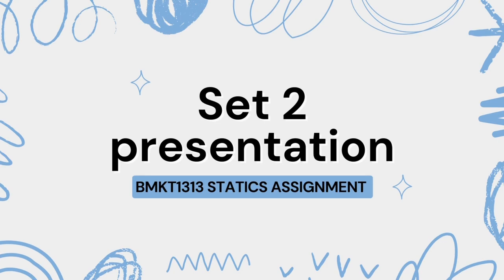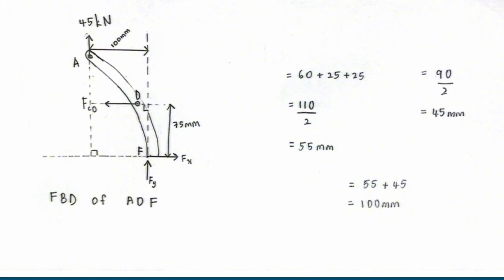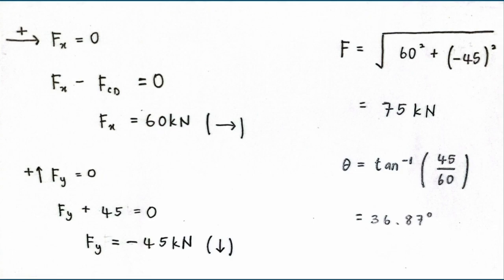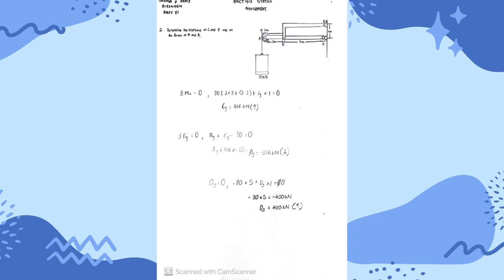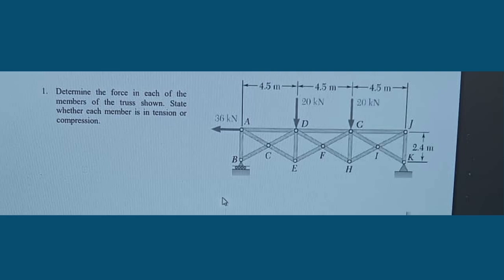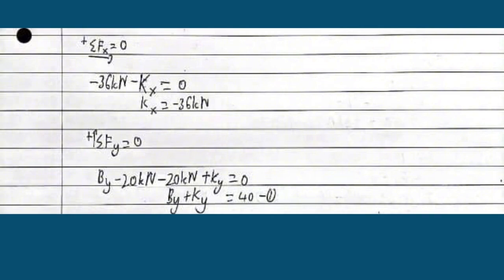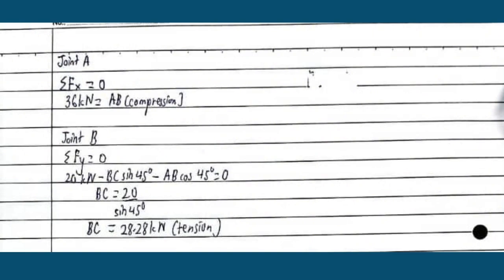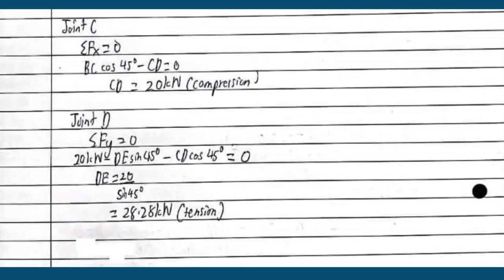BMKT1313 ASSIGNMENT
MUHD AIMAN FIKRI BIN OTHMAN
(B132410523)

Isaac John Murugaiya
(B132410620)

JESHUA D RAMIS
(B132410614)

WAN MUHAMMAD SYAHIR BIN WAN YUSLI (B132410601)